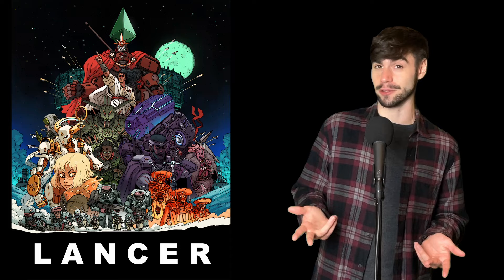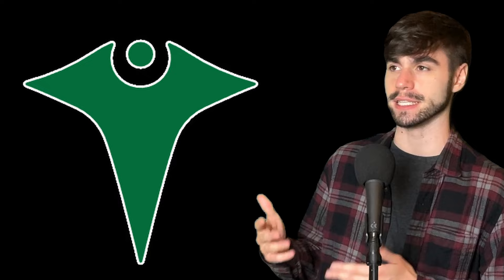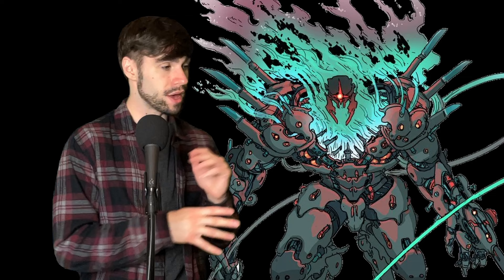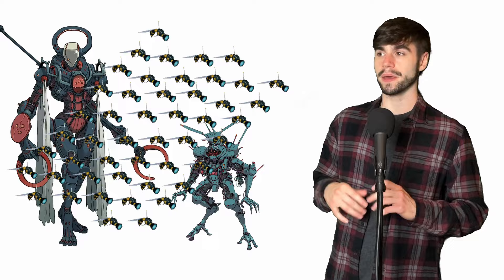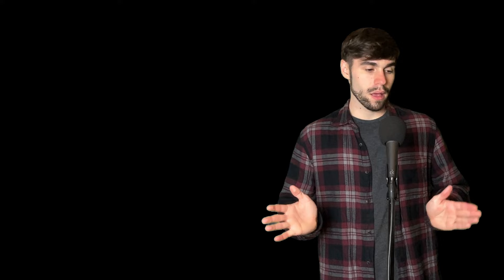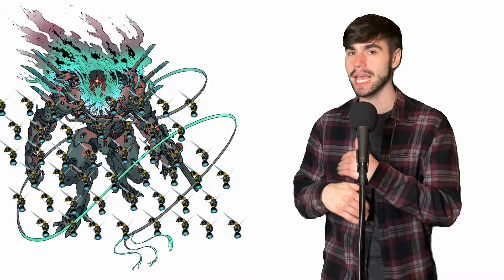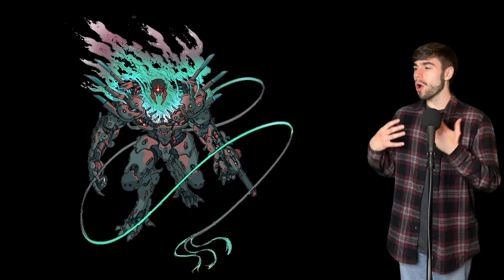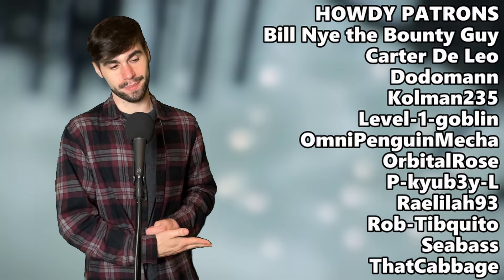Nanomachines son! | Balor LANCER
Hi hello, let's talk about the grey wash, grey goo disguised as a mech. Another way to look at it is the computer virus disguised as a license. Ooor another way is a bunch of angry metal wrestle bees disguised as a chassis. In any case it really is far from a solid mech that fights, it more eats and grows. No let's get small, big, and existential with nanites.

Chapters
00:00 - THE MAW
00:31 - INTRO
01:01 - CHASSIS
05:06 - LL1
06:31 - LL2
08:14 - LL3
09:49 - INVESTIGATION
10:21 - CONSUME
10:51 - OUTRO

Is that buzzing?